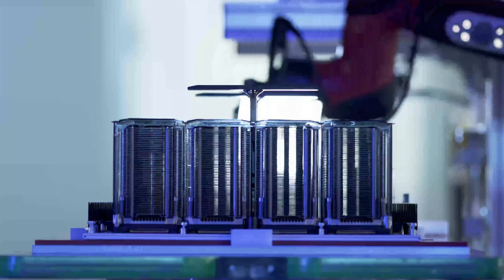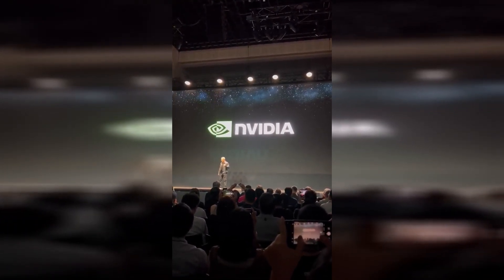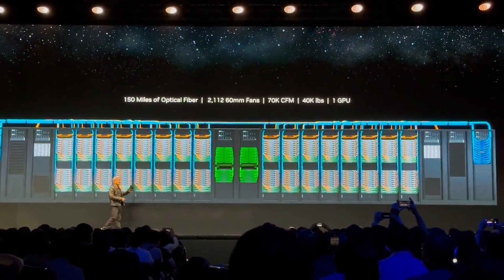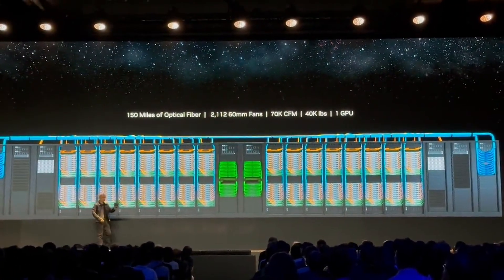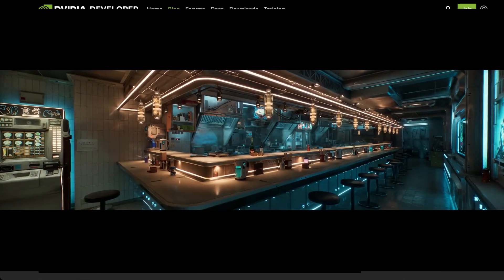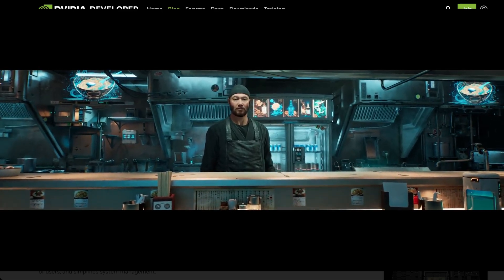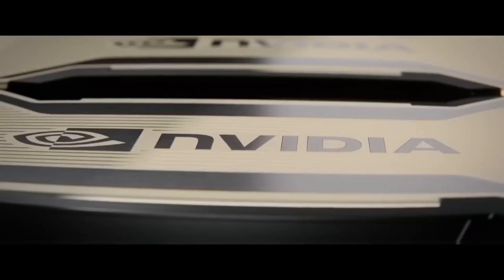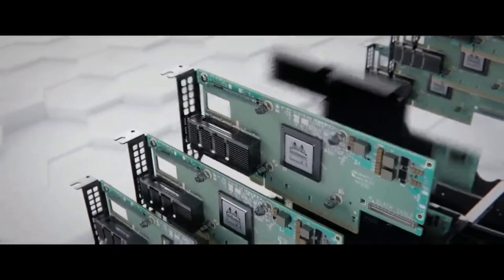nVidia's DGX Supercomputer will DESTROY Google TPUs in AI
nVidia finally released the full picture for their new state of the art GPU computing fabric!  Its called Grace-Hopper and nothing short of incredible.